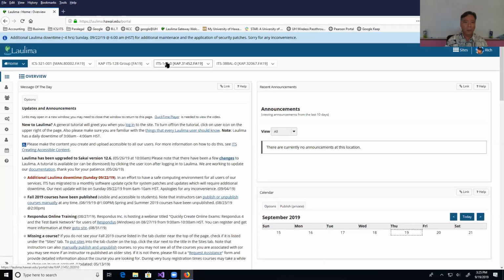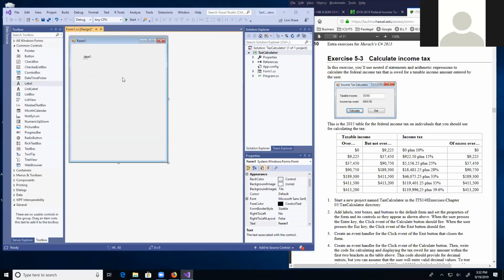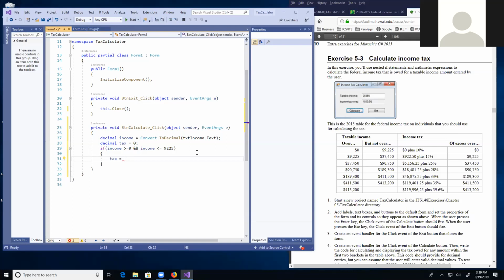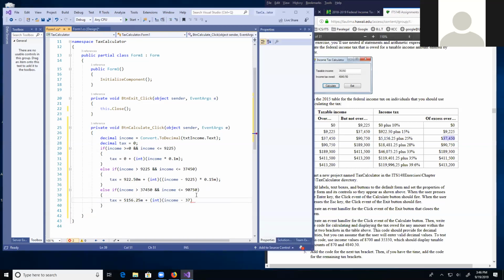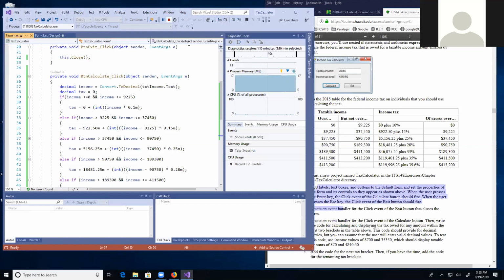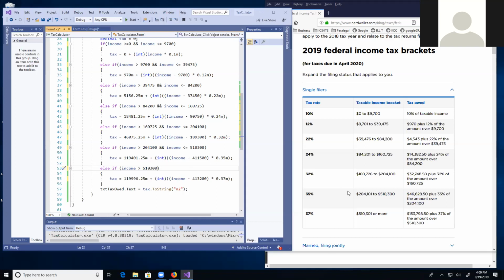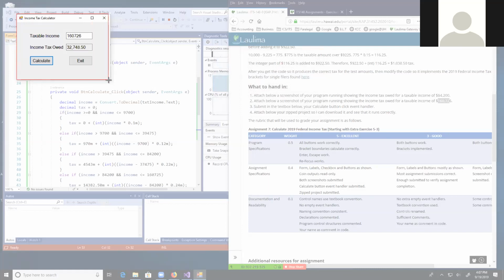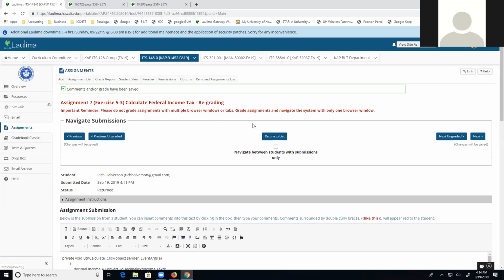ITS148 Class 08 2019-09-19 Ch. 5 Ex 5-3